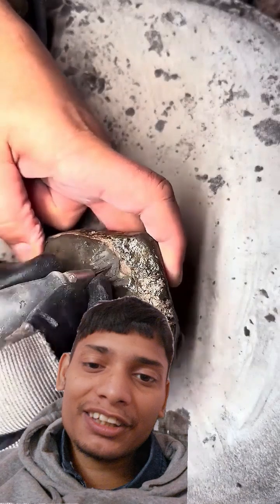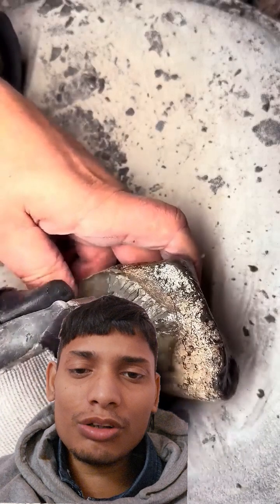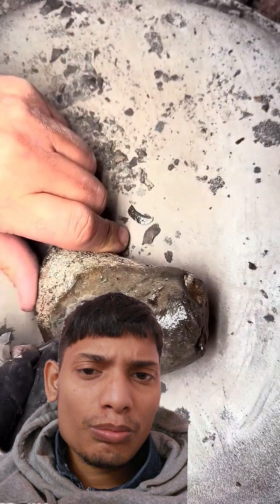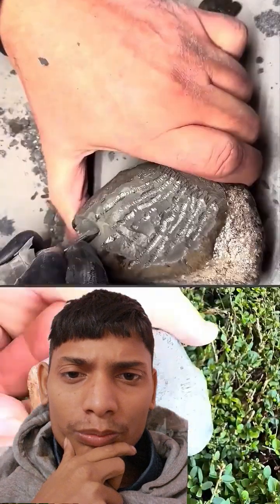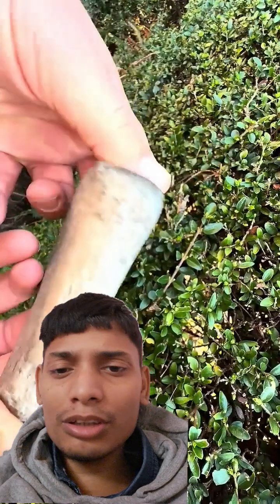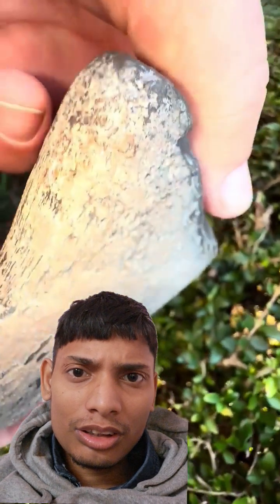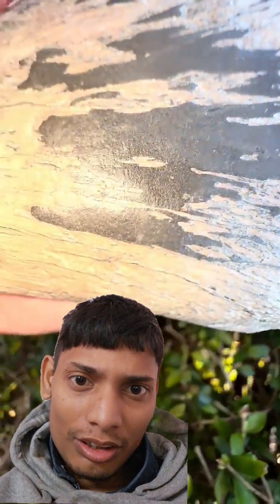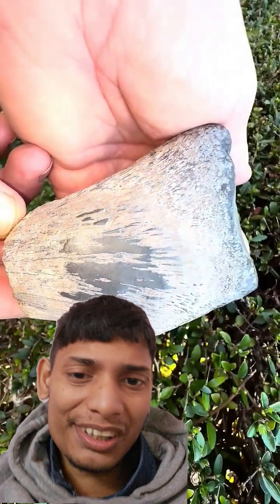45 Million-Year-Old Fish Fossil Revealed! 😳🦴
A stunning 45 million-year-old fish fossil has been revealed — perfectly preserved and unbelievably detailed! 😳🦴

From ancient oceans to modern discovery… this fossil shows how incredible Earth’s history truly is. 🌍✨

If you love science, fossils, archaeology, or ancient mysteries, this one will blow your mind!

👍 LIKE for more amazing discoveries
💬 COMMENT your favorite ancient fact

45 million year old fossil
fish fossil
ancient fish fossil
paleontology discoveries
rare fossil discovery
prehistoric animals
archaeology facts
science shorts
earth history
ancient creatures
mind blowing discovery
fossil revealed
paleontology shorts
ancient ocean life
prehistoric fish
amazing science facts
viral science video
discovery shorts
history shorts
natural history
did you know science
fossil found
million year old discovery
archaeology shorts